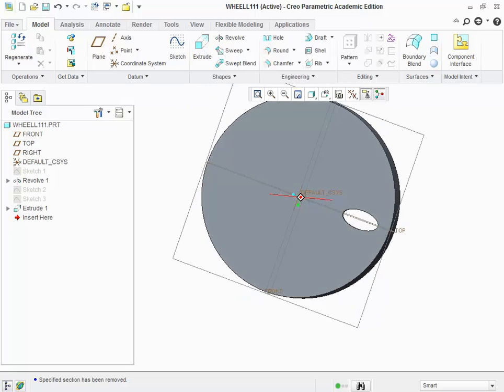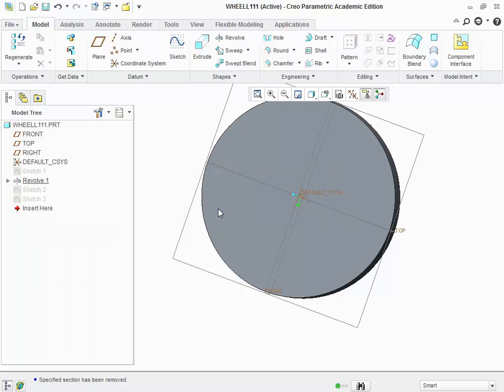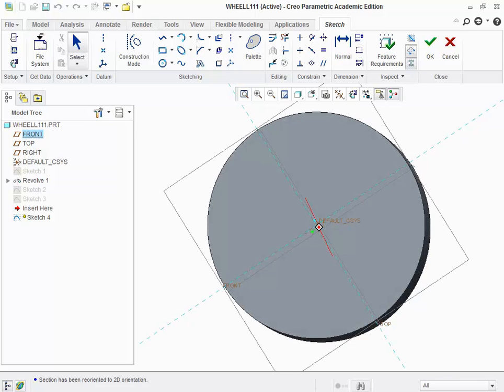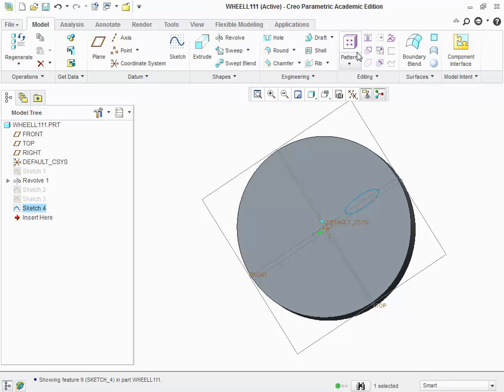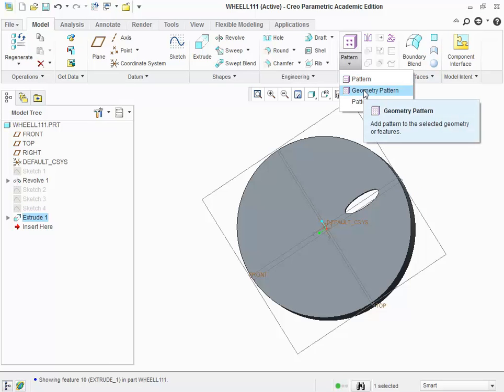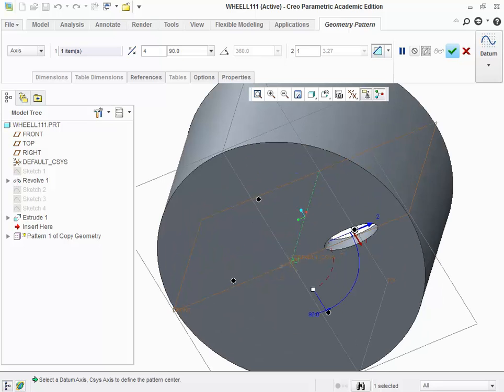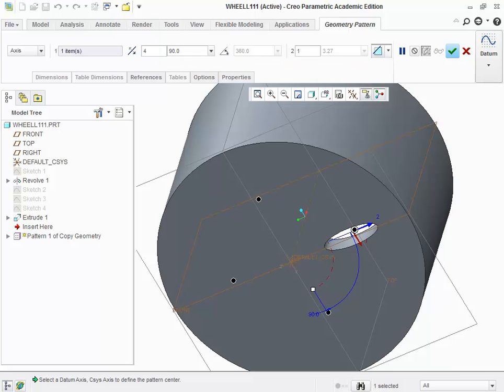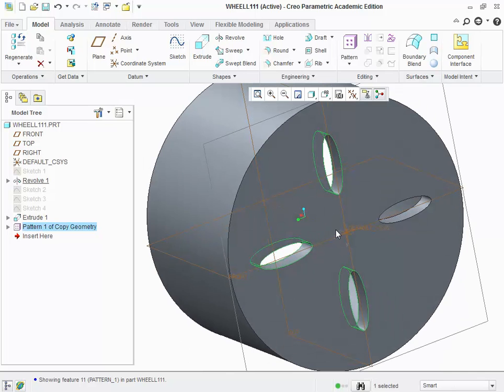Use of the Patterning Tool in Creo Parametric 2.0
A simple introduction to the use of the patterning tool to cut out some slots in a plastic wheel used in the F1 in Schools Development Class racing cars